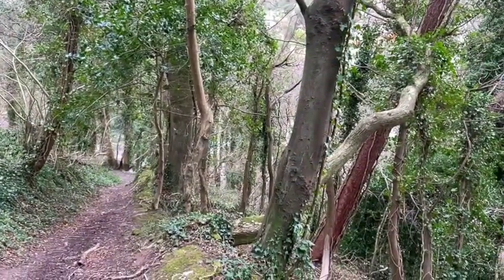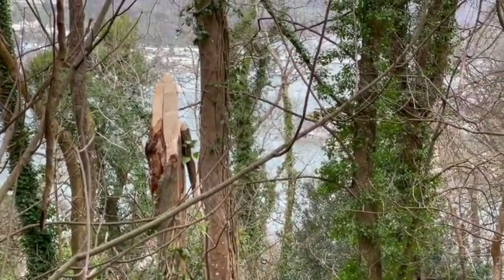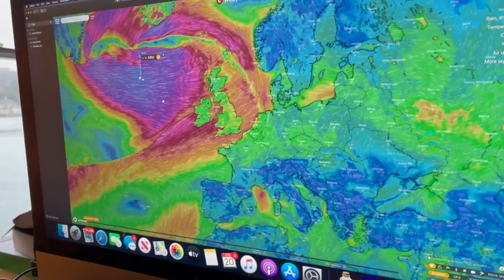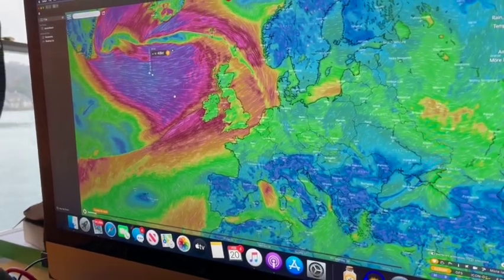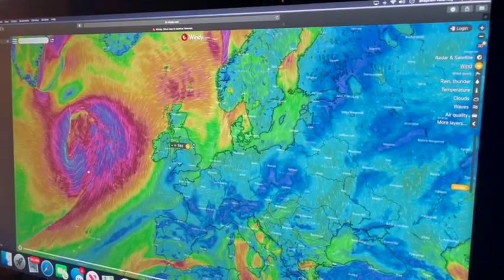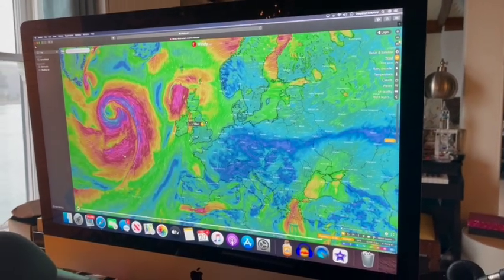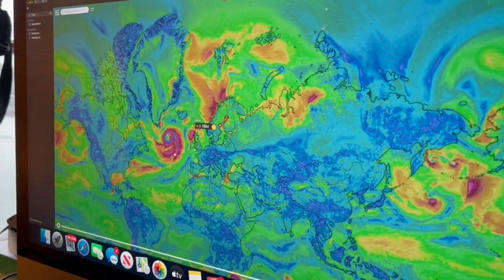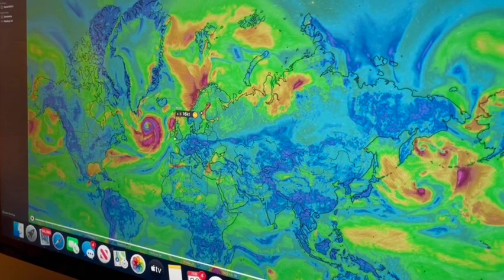Storm Daze - weather watching with Stephen and Windy.com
Storm Daze - weather watching with Stephen and windy.com.  Walking in the woodlands checking the aftermath of storms Dudley and Eunice. Spotting  snowdrops, fungi and fallen woodpecker pecked boughs and fallen trees, we're checking the aftermath of storms Dudley and Eunice. Stephen is inspired to check his favourite weather app - Windy.com - and talks about the changing  wind patterns over the years and shows what's coming with Storm Franklin, and how the influence of the melting ice cap might affect the Gulf stream and impact on the UK and Norway.